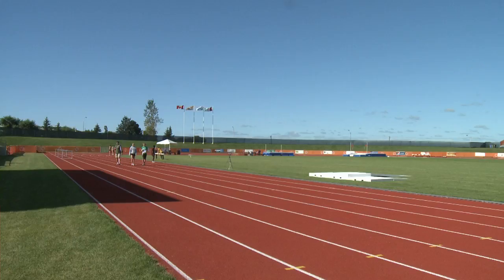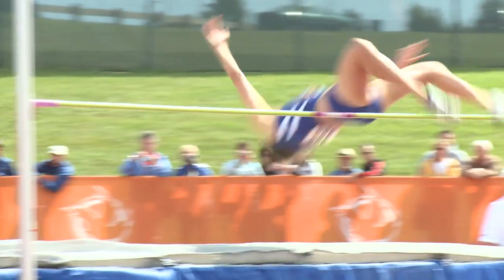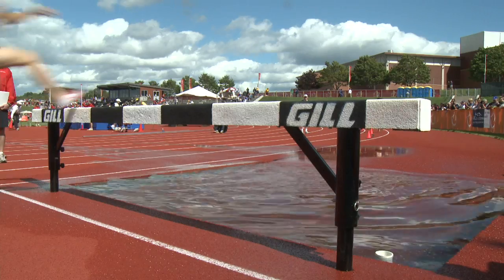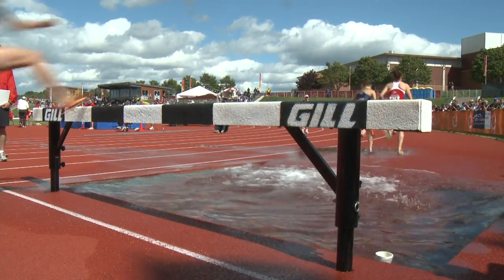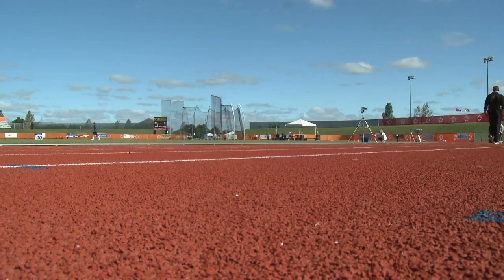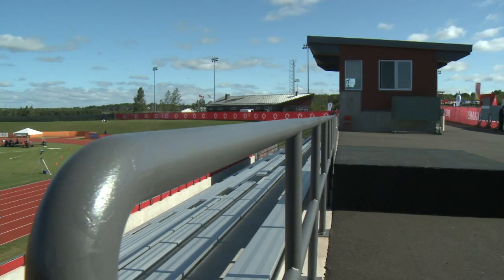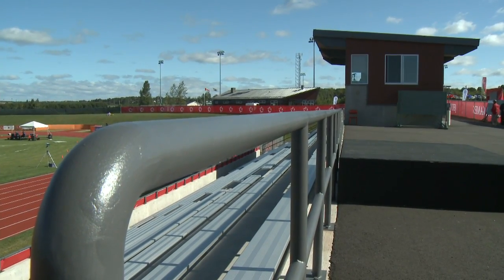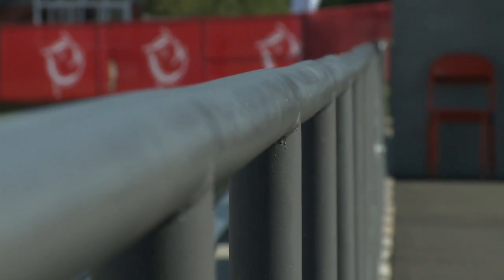UPEI 2009 Canada Games Spotlight: Interview with the Canada Games Facilities Coordinator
Robert Arsenault, Facilities Coordinator for the 2009 Canada Summer Games, discusses the design and impact of the Track and Field complex built for these games: The UPEI Alumni Canada Games Place.